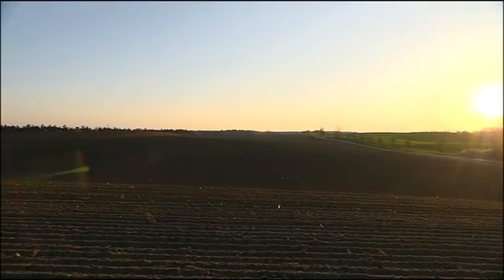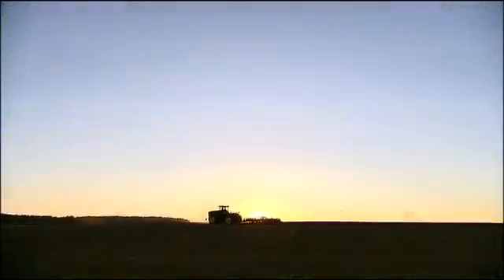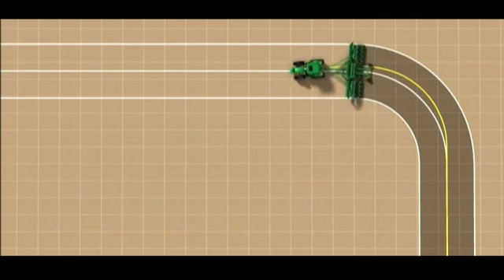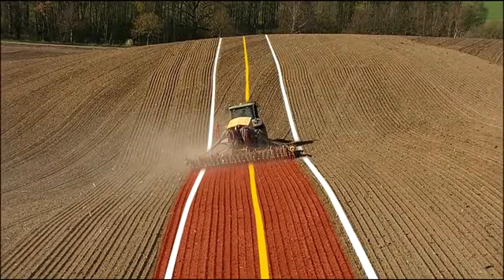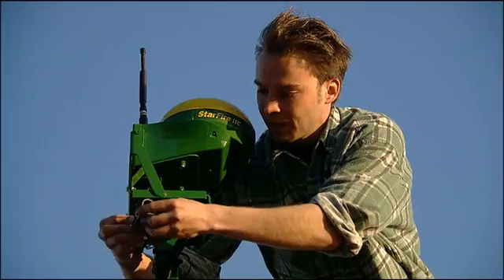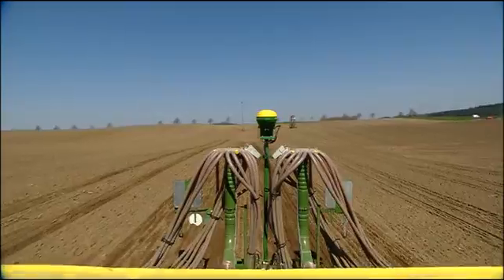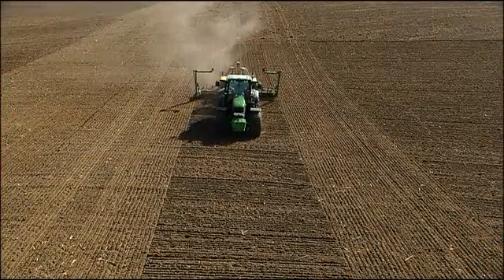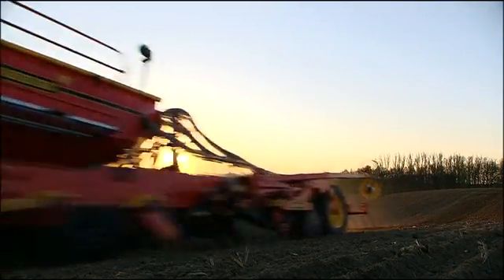John Deere iGuide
John Deere iGuide - Keeps your implement on track - Avoids gaps and overlaps - Increases the quality of your work.